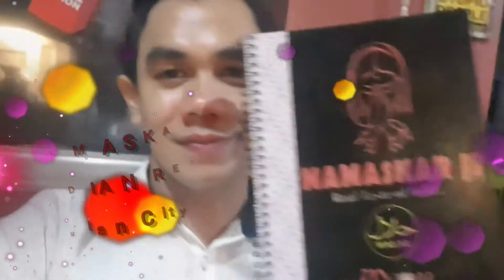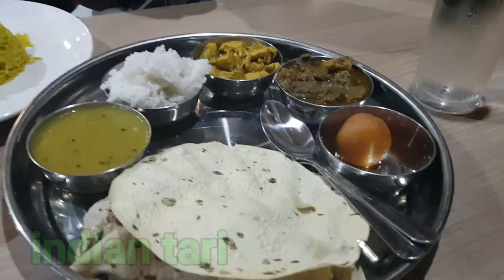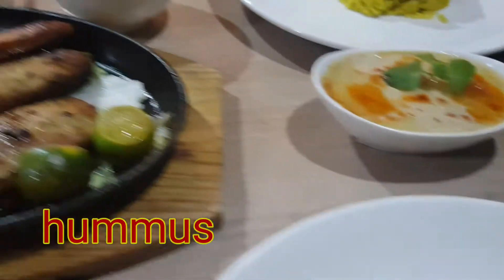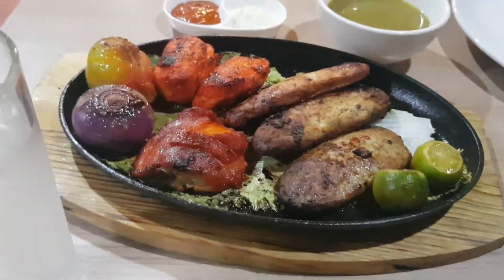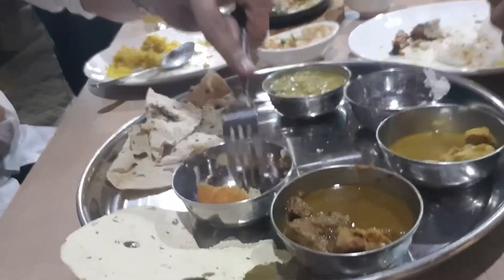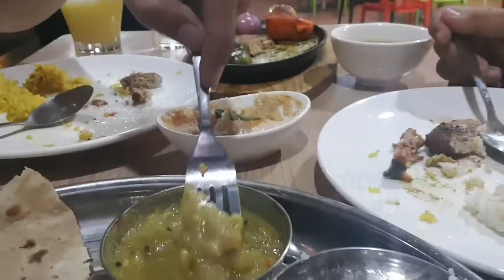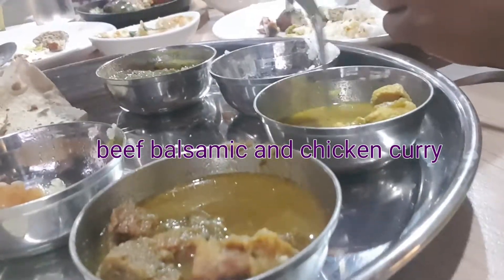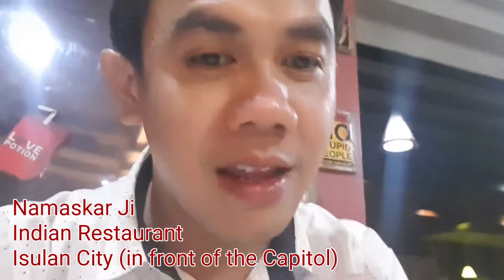Indian Food Experience | Namaskar Ji 🇮🇳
Namaskar Ji chibugan and review...
Visit then at National Highway, Isulan City